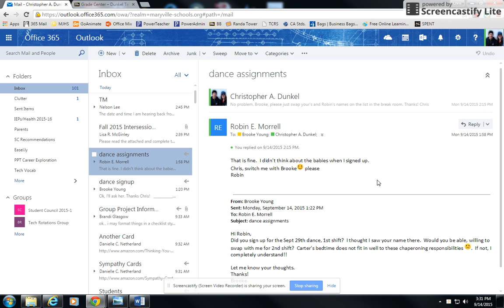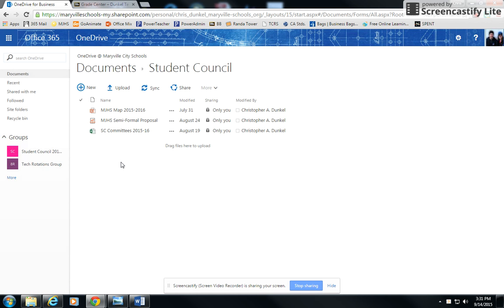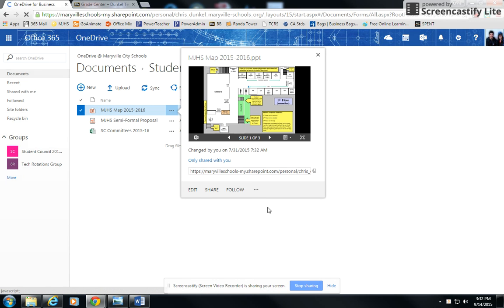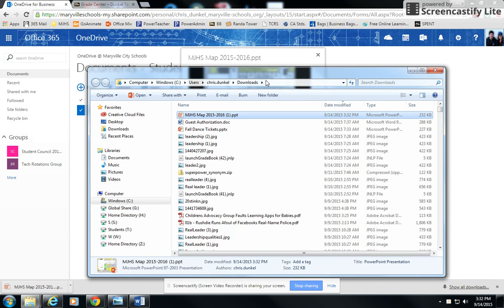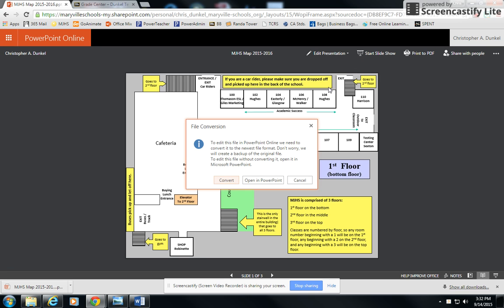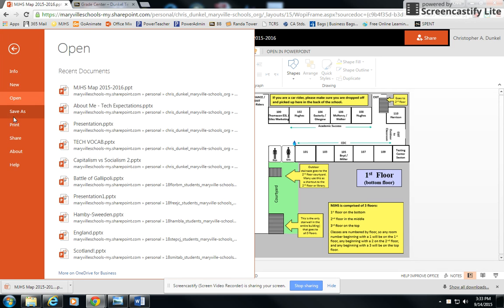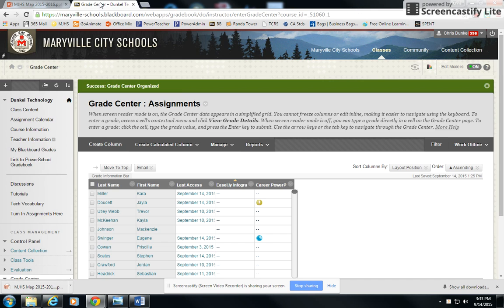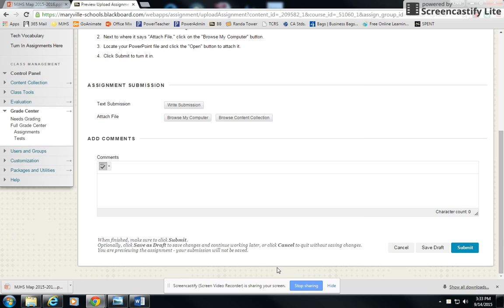How to Download OneDrive Files to then Submit in Blackboard